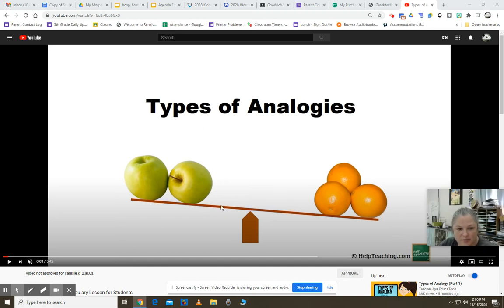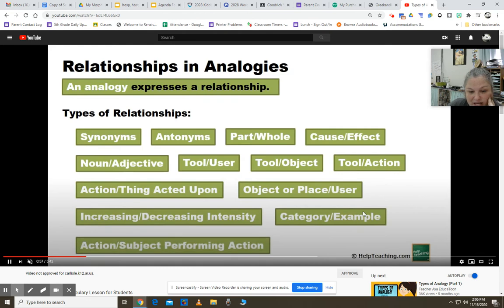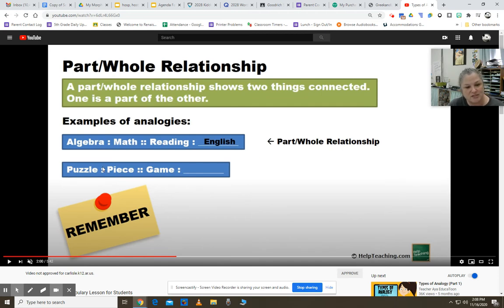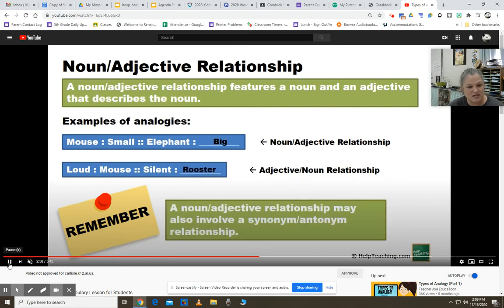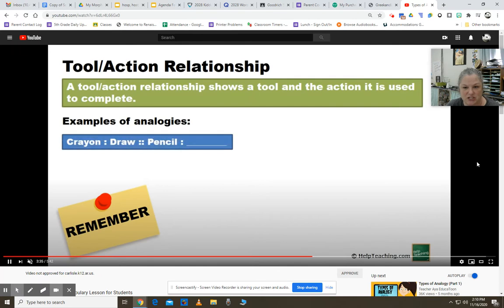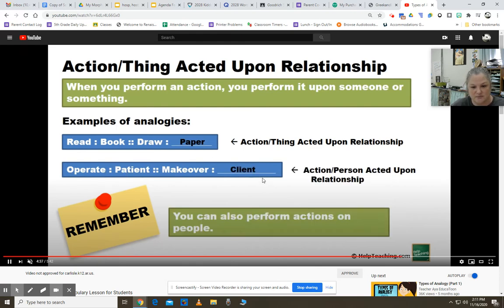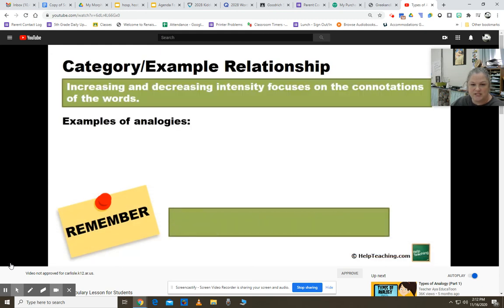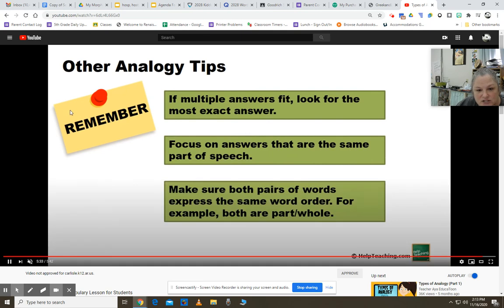Types of Analogies